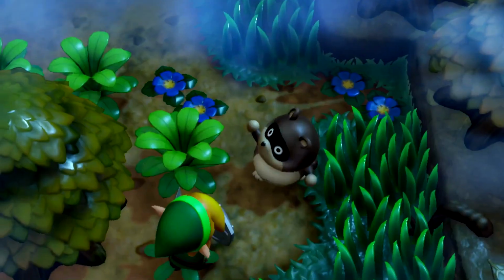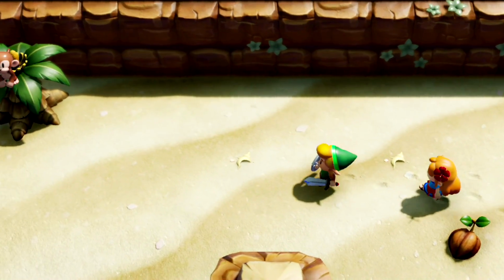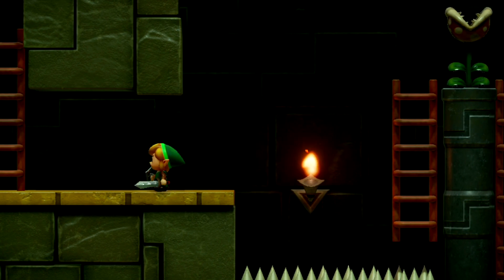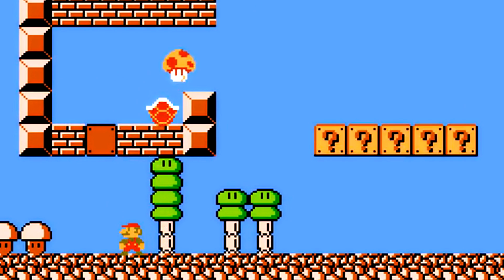Link's Awakening's Art Style/Graphics Explained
I've noticed tons of people pointing out Nintendo's art direction with The Legend of Zelda: Link's Awakening Switch remake. So in this video I explain the reason in why the game has a diorama/toy-like graphic style.

SPOILER WARNING! As this video will spoil the entire game!